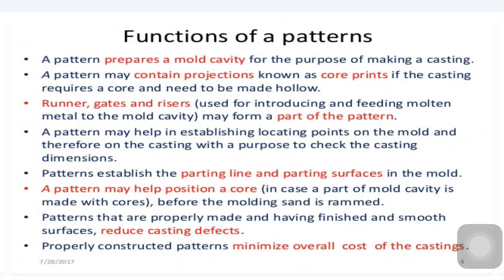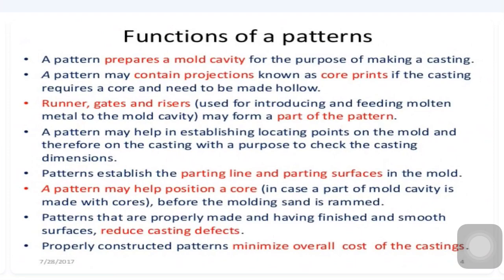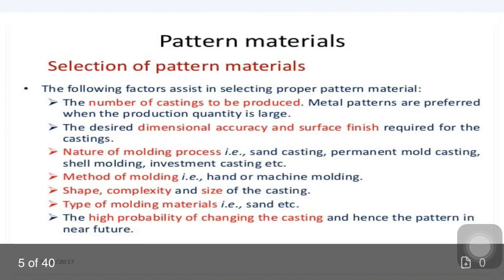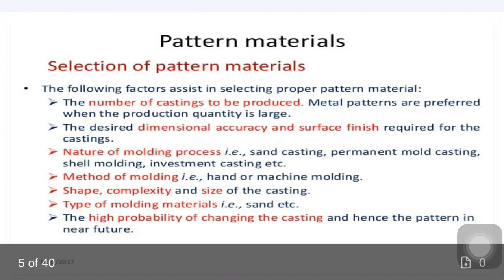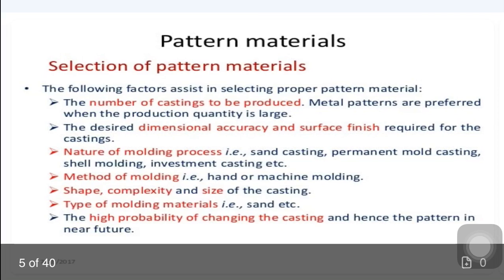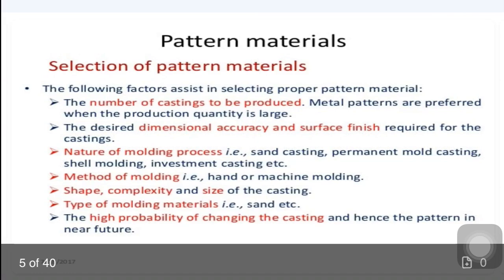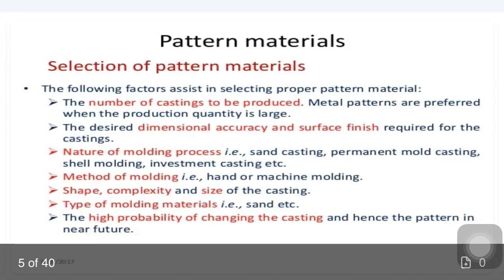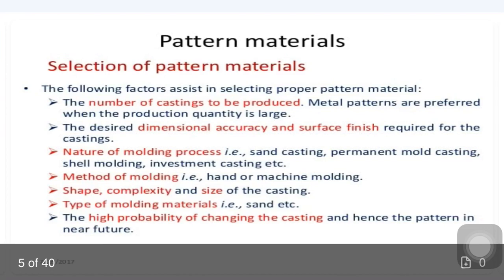Lecture:32 Pattern making process & it’s working function